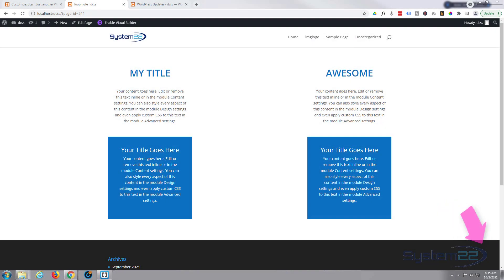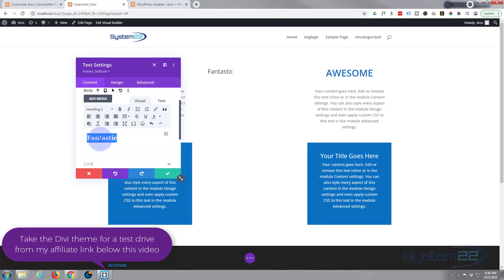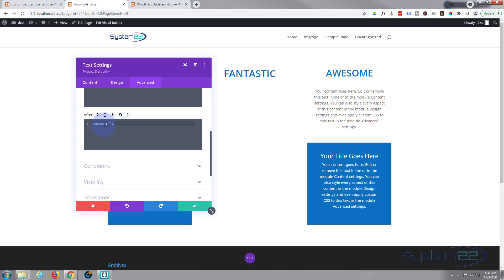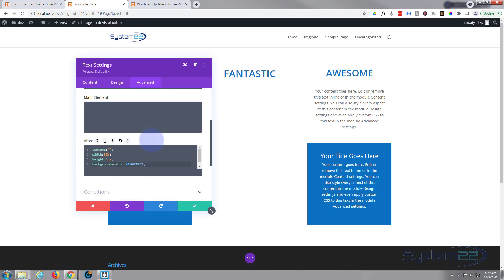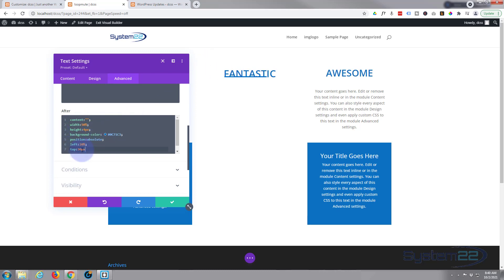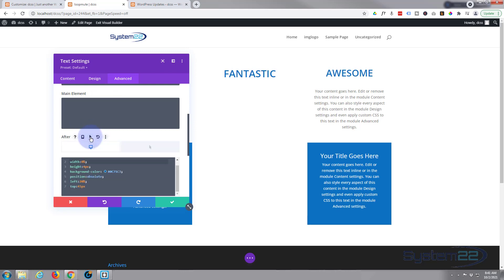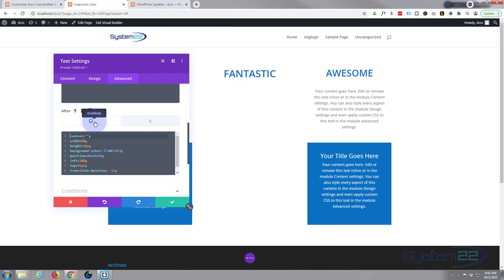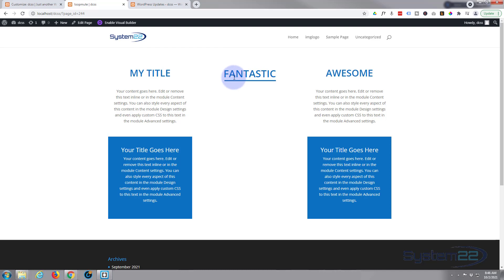Divi Theme Animated Underline Effect 👍👍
Divi Theme Animated Underline Effect. We are going to be using the Divi theme to create some great effects in this series of videos. The Divi theme has some great modules and effects. With a little work you can achieve some great eye-catching effects to enhance the look and user experience of your website.
Today we will be demonstrating how to create an animated underline effect to our titles on hover using the Divi theme. There are no extra plugins involved in this today.
In this video today, we are going to use a bit of CSS code to style the top menu items the way that we want them, so it will better match the rest of the site. Don't let the CSS coding put you off, it is very easy, and any code I write today I will paste below the video for you to use as you wish. You are welcome to copy the code and paste it into your site, CSS is a great thing to learn, so I encourage you to try out some of your own ideas to get familiar with it. You can't break your site with CSS, if something doesn't work simply delete it to return back to how the site was previously.
So, follow along with the video and see how to create an animated underline effect to our titles on hover using the Divi theme.

v=rNhjGUsnC3E&list=PLqabIl8dx2wq6ySkW_gPjiPrufojD4la9

/* Text Underline (after CSS Box) */

content:"";
width:0%;
height:4px;
background-color: 0C71C3;
position:absolute;
left:50%;
top:45px;
transition-duration: .5s;

/* On Hover (after CSS Box on hover) */

width:61%;
left:20%;

SOCIAL MEDIA
Follow what I'm doing on: